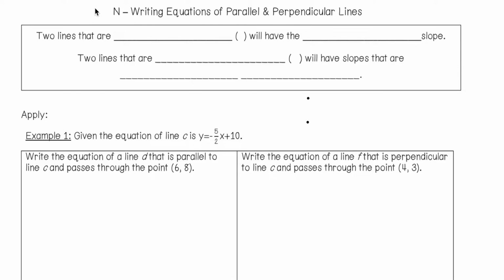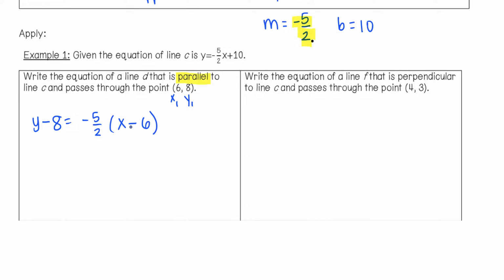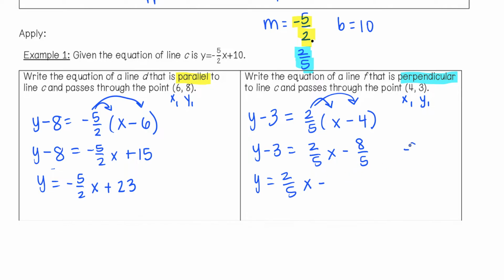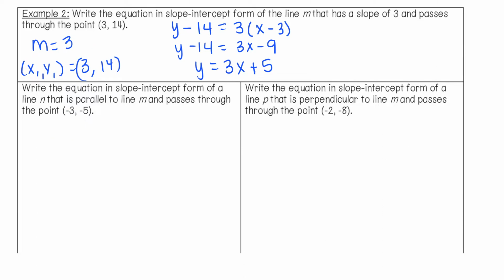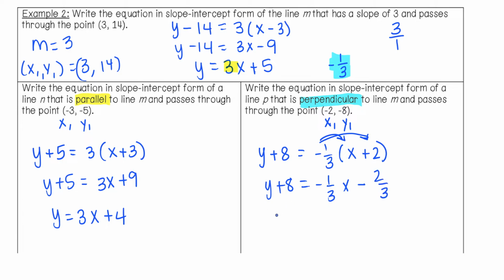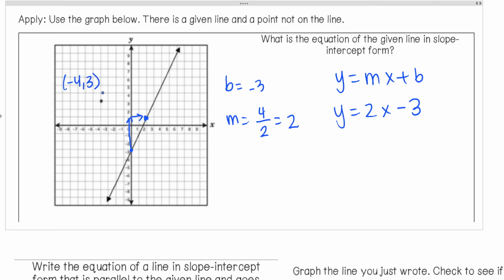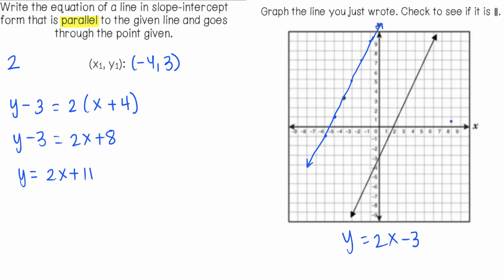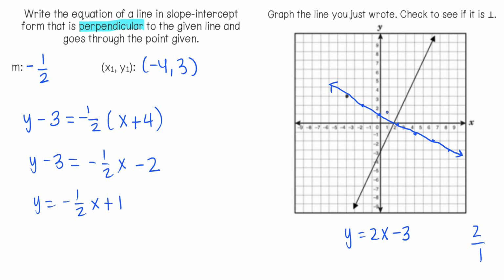Writing Equations of Parallel & Perpendicular Lines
Using point-slope form to write equations of lines that are parallel & perpendicular in slope-intercept form.